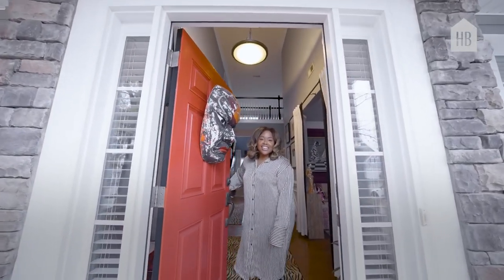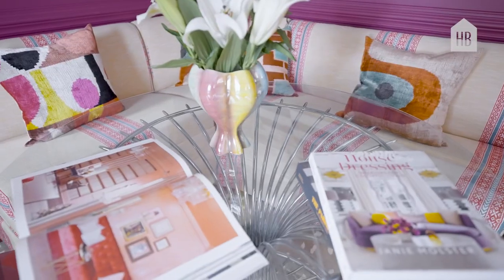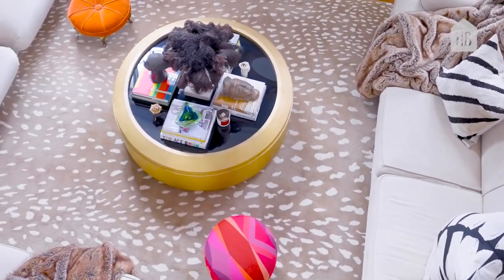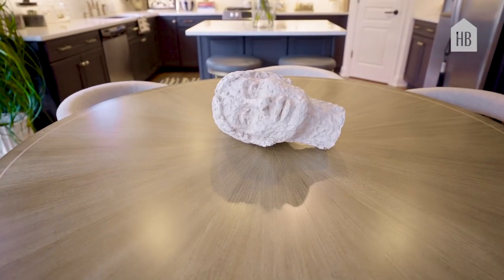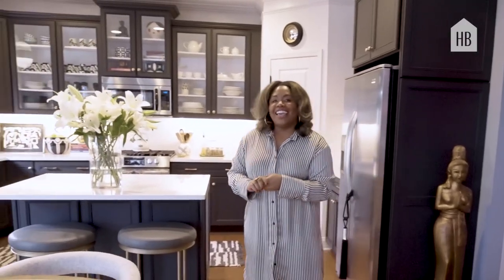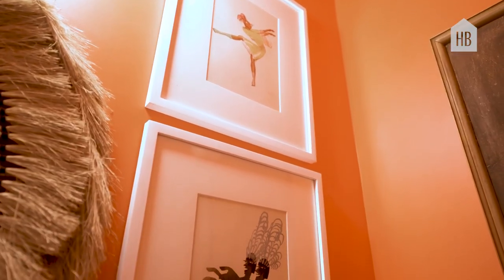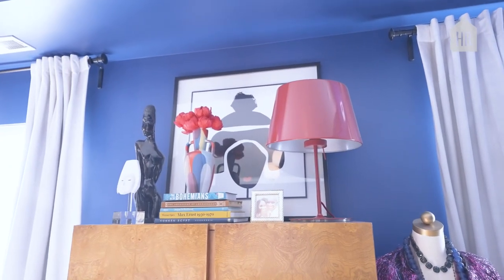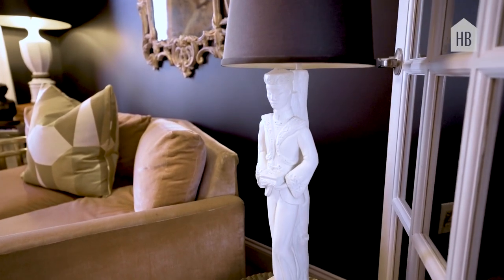How Dress My Room's Ariene Bethea Shops for Her Home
"I'm a collector first," says Ariene Bethea. That attitude is the foundation of her layered Charlotte, North Carolina, stocks an ever-evolving assortment of and new homewares. But it also rings true in the colorful, art-filled home she shares with her husband (and dog). “I only buy things that I love, whether for my house or the store," she says "It’s not necessarily what’s on-trend at the time; if I love it, I’m gonna purchase it.”

SHOPPING LIST